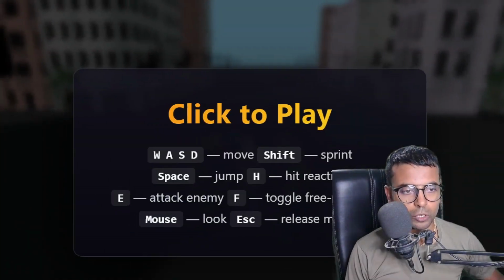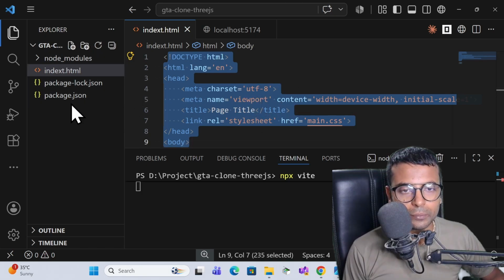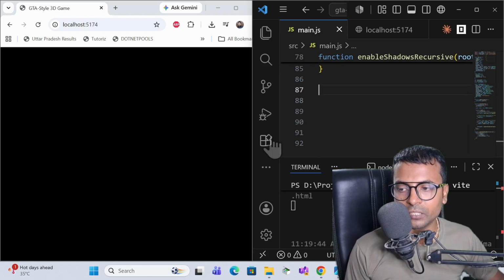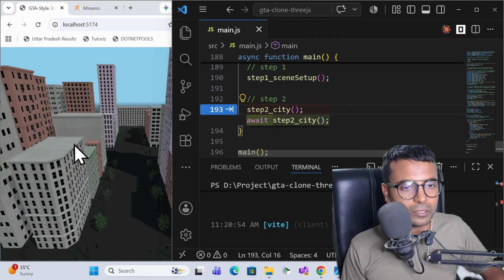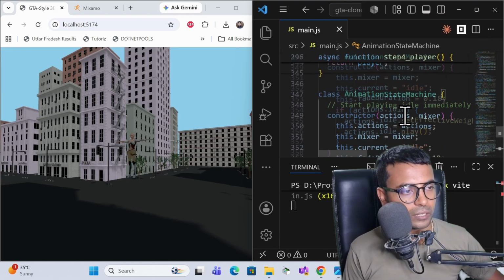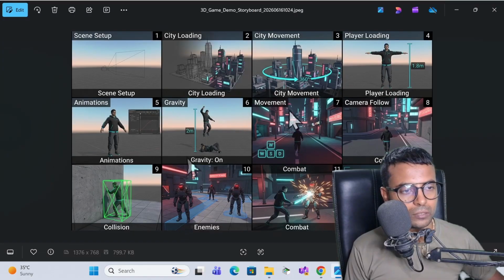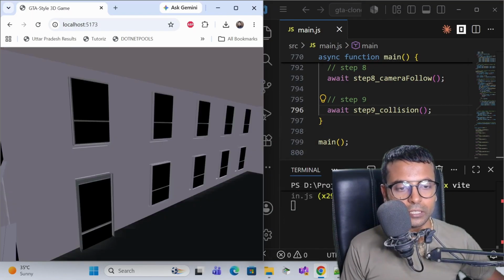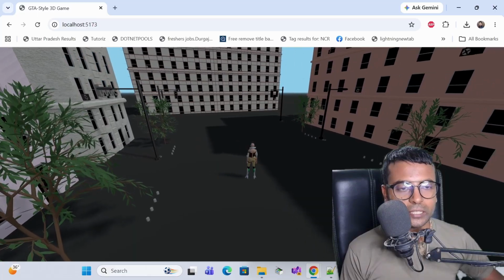Build a GTA Clone in Three.js – Full Game Tutorial (2026)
I built Grand Theft Auto in a web browser. No Unity. No Unreal. No game engine. Just vanilla JavaScript and Three.js. And I'm going to show you exactly how.

This is a fully playable open world GTA clone — drive cars, walk around a procedural city, avoid NPC pedestrians, navigate with a minimap — all running at 60fps in Chrome. The entire video is 25 minutes. No fluff, no filler.

By the end of this tutorial, you will have a working browser game you can send a link to your friends and say "I built this."

⏱ Timestamps:
00:00 - 🔥 Quick Demo: GTA Game in Browser (walk, jump, kill enemies)
00:48 - Channel Intro & What You'll Learn (11 steps overview)
01:32 - Complete 11-Step Roadmap Overview
02:40 - Project Setup: Vite + Three.js + HTML/CSS/JS
05:15 - Shared Objects, Preview Loop & Main Function
08:00 - Step 1: Scene Setup (renderer, camera, lights, sky, ground)
09:50 - Step 2: Load the City (GLB + procedural fallback)
12:00 - Step 3: City Movement (mouse-orbit 360° camera)
14:30 - Step 4: Load Player Model (FBX, human scale)
15:50 - Step 5: Player Animations (idle, walk, run, jump, hit)
19:00 - Step 6: Gravity (fall to ground)
20:00 - Step 7: WASD Movement + Sprint + Jump
21:30 - Step 8: Third-Person Camera Follow
23:00 - Step 9: Collision Detection (walls + city bounds)
24:20 - Step 10: Enemy NPCs with Patrol AI
26:00 - Step 11: E + Left Click Combat System
27:30 - Final Gameplay Demo & Wrap Up

💬 Comment: Which game should I build next? Minecraft clone? FPS shooter? GTA with multiplayer? Top comment decides.